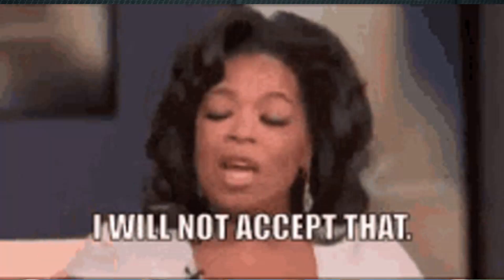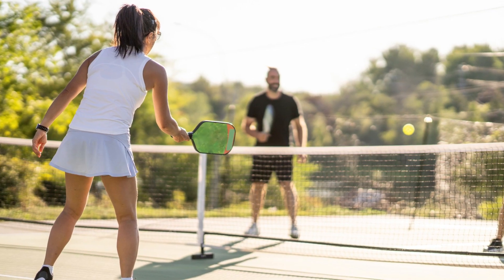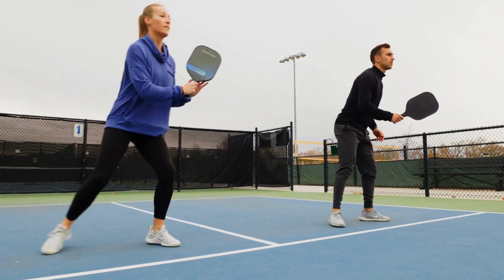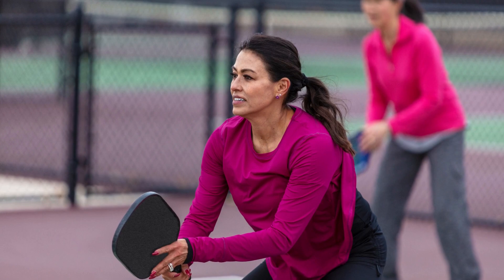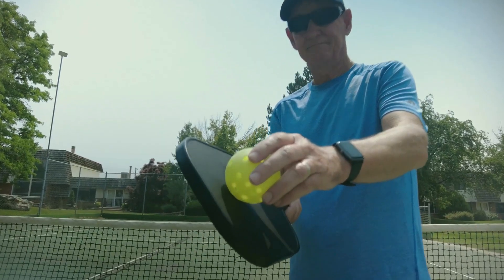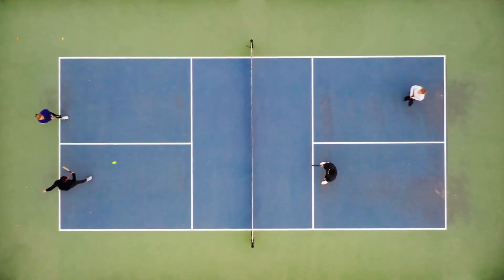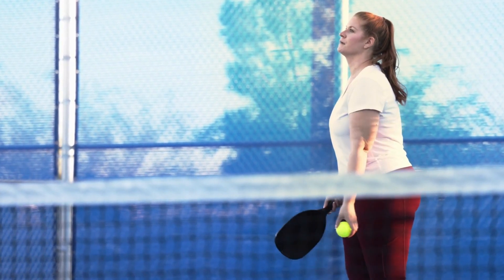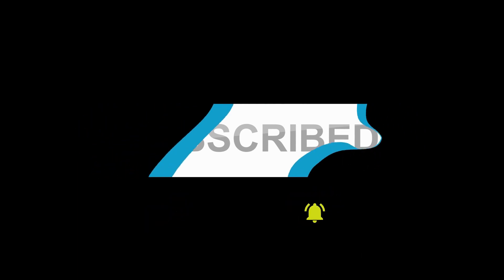Pickleball Serving Rules Explained: Master the Serve with This Comprehensive Guide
Unlock the secrets to a winning pickleball serve with our comprehensive guide on pickleball serve rules! Serving in pickleball is a skill that requires understanding specific regulations, techniques, and strategies. In this video, we dive deep into the serve rules, including foot positioning, serving motion, service courts, and fault scenarios. Whether you're a novice eager to learn the basics or an experienced player looking to refine your serve, this tutorial has something for you. We'll walk you through step-by-step instructions, demonstrate proper serving techniques, and share expert tips to help you master the game. Don't miss out on this essential guide to pickleball serving.

Join us, and serve your way to success! PickleballServe PickleballRules PickleballTutorial"